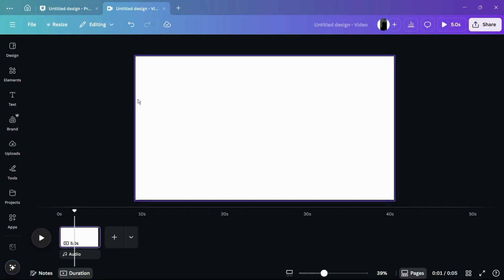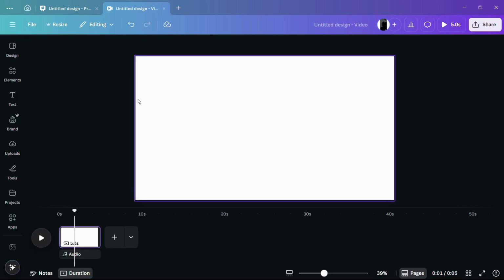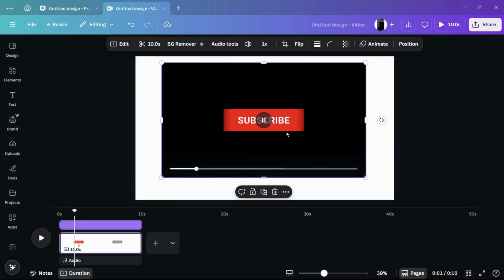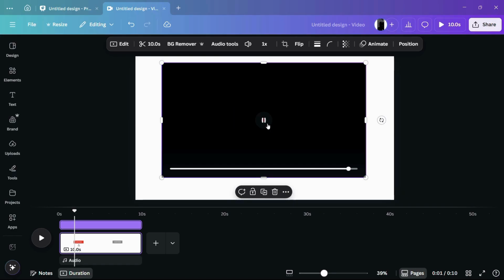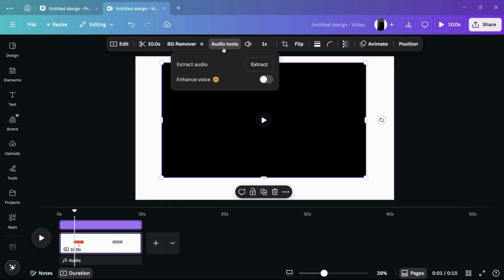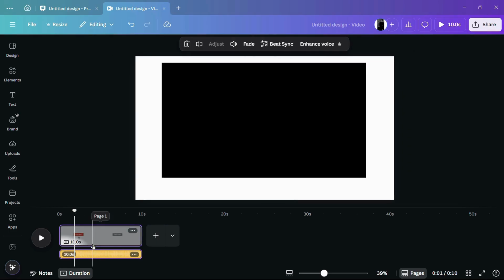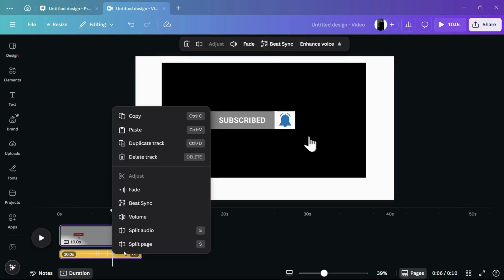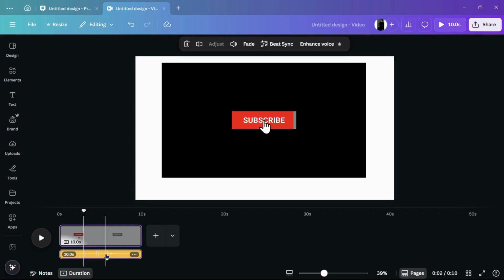How to Extract or Separate Audio from Video in Canva | Remove Audio from Video in Canva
🎧 Want to know how to extract or separate audio from a video in Canva?
Whether you need to mute a video, remove background sound, or separate the audio for reuse, Canva’s built-in tools make it easy — no external apps or software needed!

This step-by-step Canva tutorial will show you exactly how to remove, mute, or detach audio from any video file inside Canva, perfect for creating clean, professional videos, reels, presentations, or YouTube content.

🎯 In this video, you’ll learn:

How to mute or remove audio from video in Canva

How to separate background music or voiceover from a video clip

How to replace the removed audio with new music, voiceovers, or sound effects

How to adjust volume, trim, and synchronize new audio

Canva Free vs Canva Pro: Are these features available to free users?

Pro tips for creating polished videos, Instagram reels, YouTube shorts, and client projects

🎥 This works perfectly on both Canva Desktop and Canva Mobile App (Android & iOS).

✔️ Perfect for content creators, freelancers, YouTubers, digital marketers, educators, small businesses, and anyone editing videos on Canva.